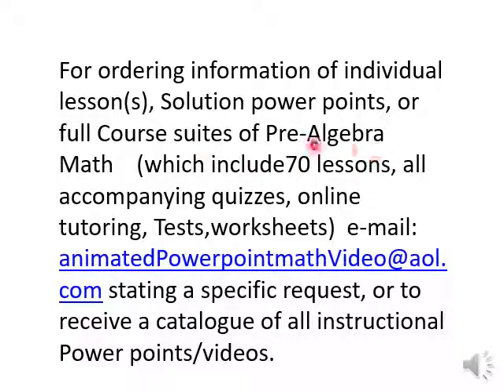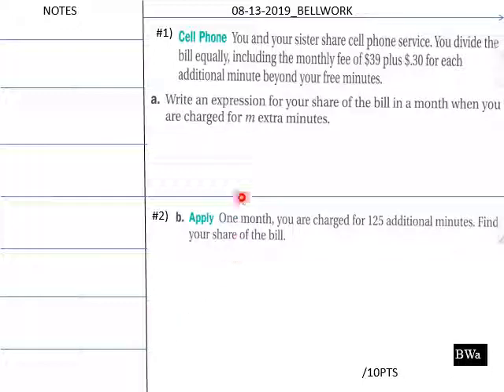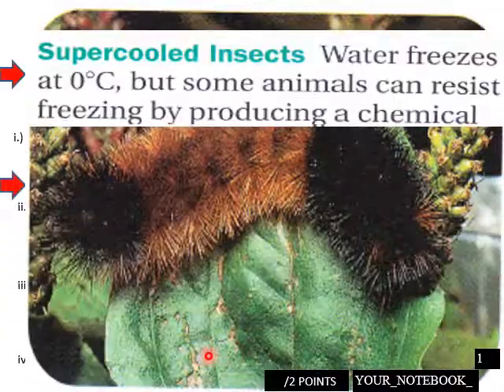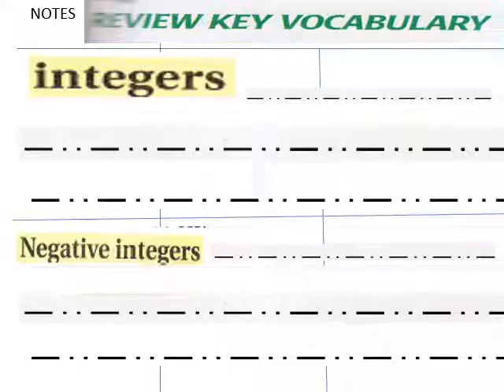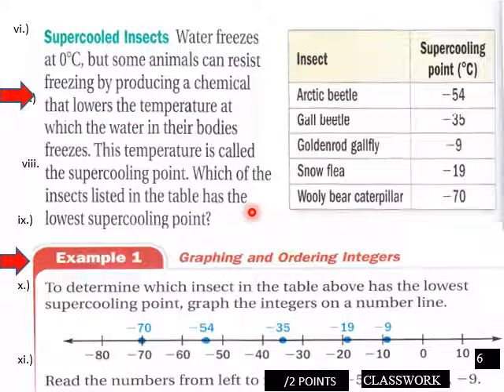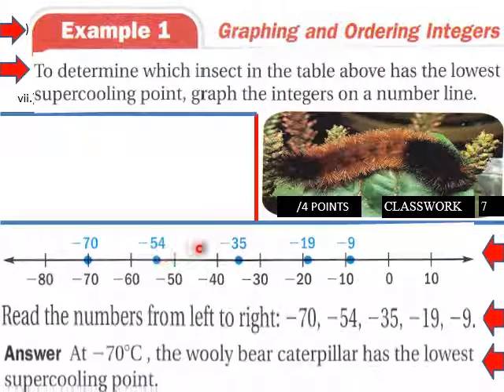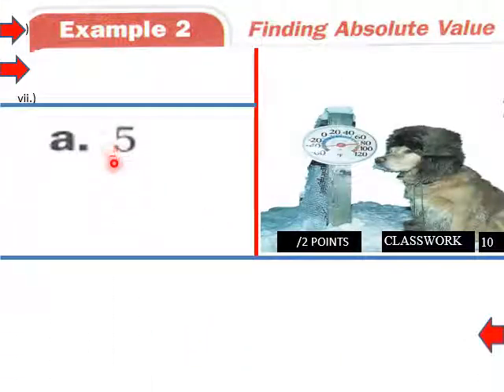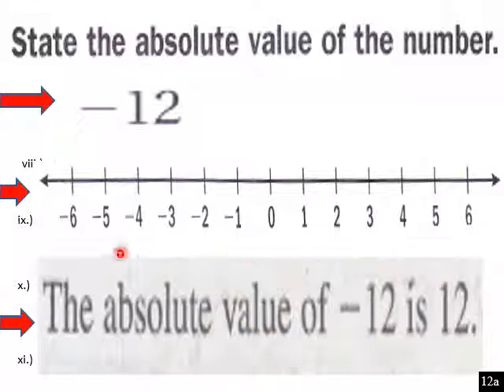p alg 1 4 L V Comparing and Ordering Integers Pt 1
CC Pre-Algebra lesson about "ordering integers, comparing absolute values, and number line plotting" .part 1 of a 3 part lesson. All course materials are available at e-mail